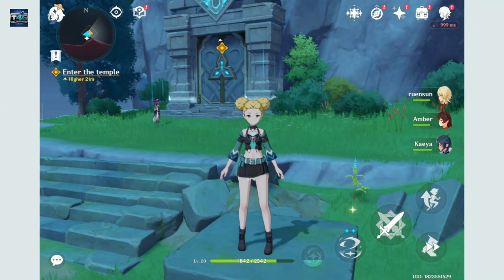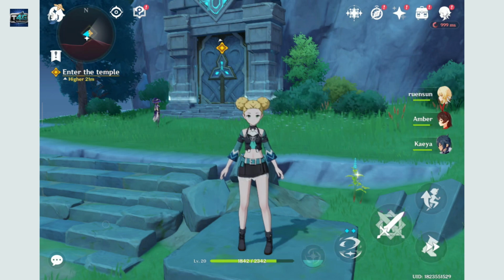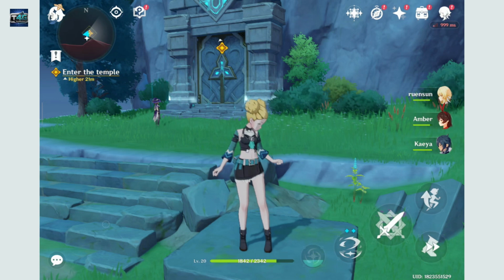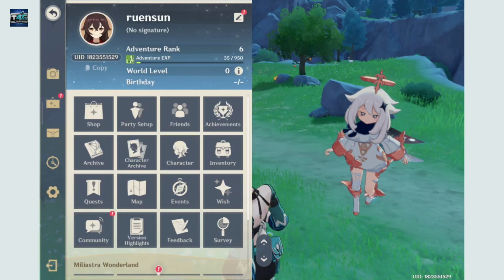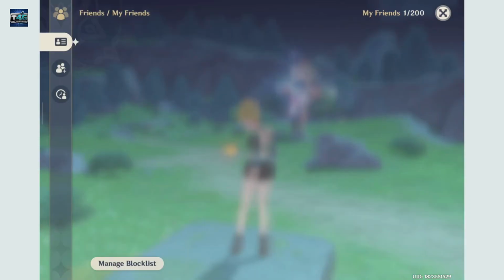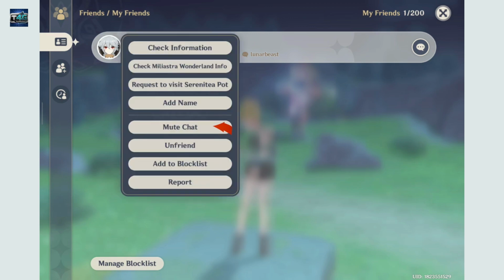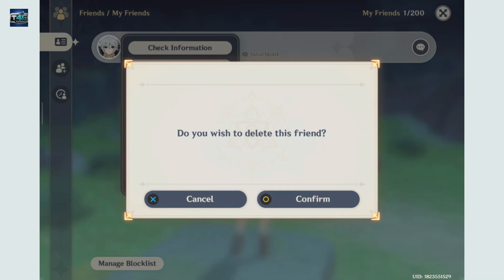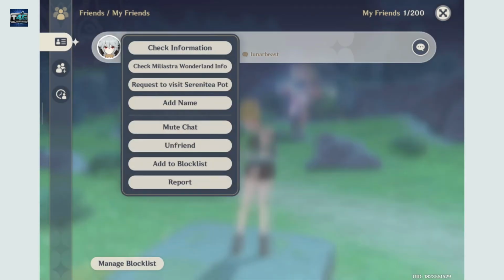How to Unfriend Someone in Genshin Impact (2026 Guide)?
If your friend list in Genshin Impact is getting crowded or you just want to clean things up, this tutorial will show you how to unfriend someone in Genshin Impact (2026 update) in a quick and simple way.

A lot of players get confused because there’s no obvious “unfriend” button like on social media—but don’t worry, it’s actually very easy once you know where to look.